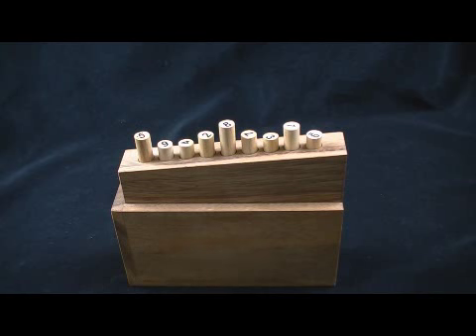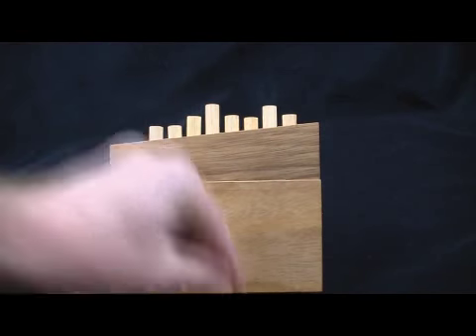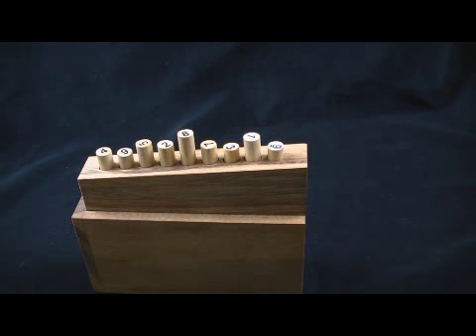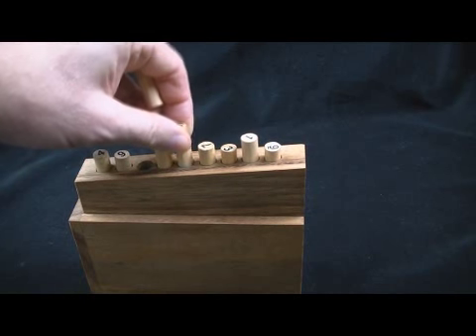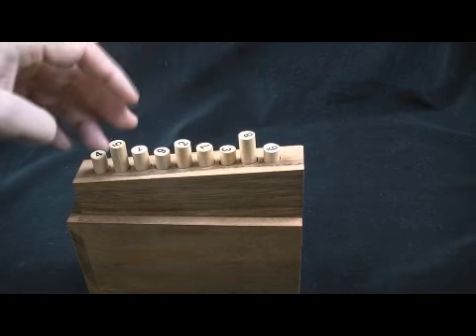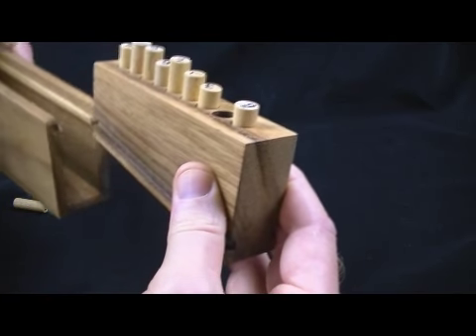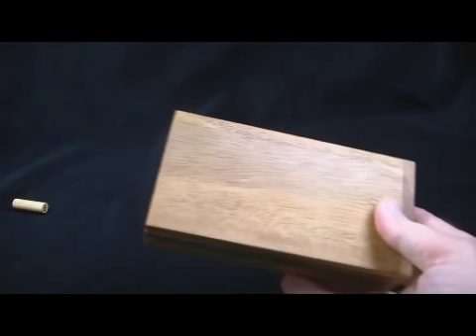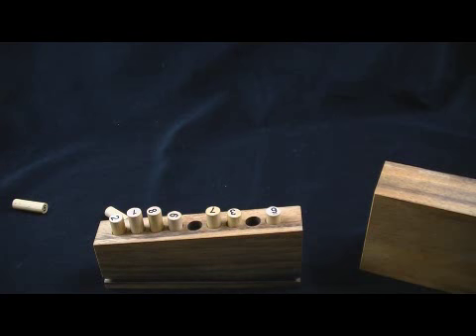Holey Moley wooden brain teaser puzzle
designed and made by Creative Crafthouse, you goal is to put the 8 pebs into the base such that the height is the same across the top surface.  You have 3 variables to deal with, the length of pegs, depth of holes, and the slanted surface of the frame Available